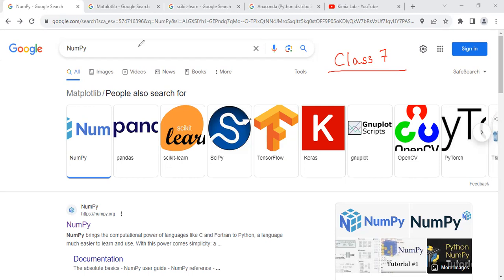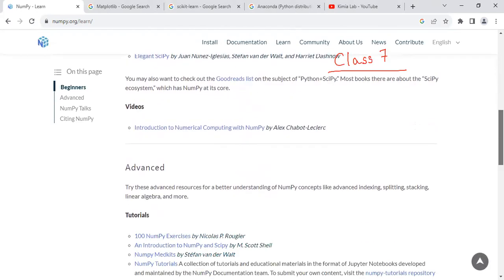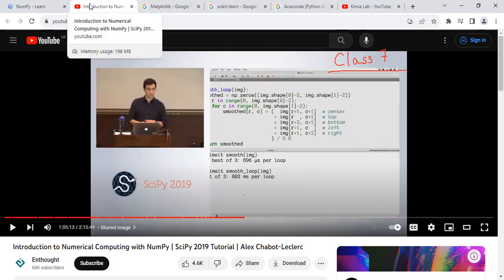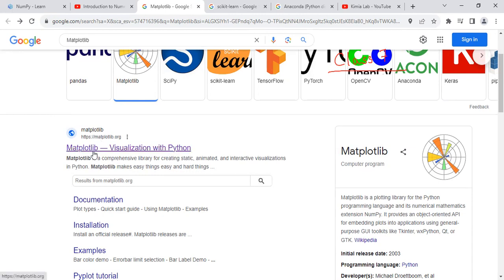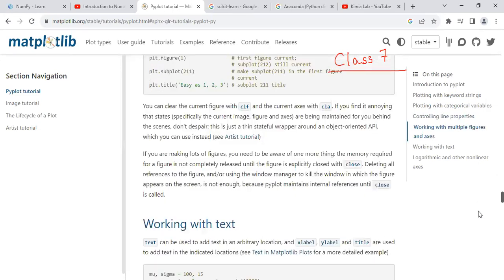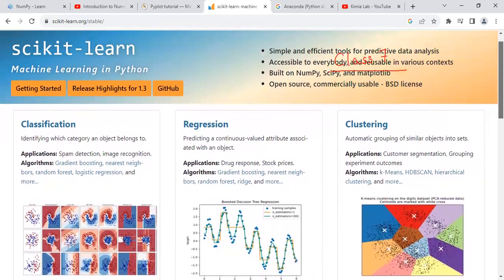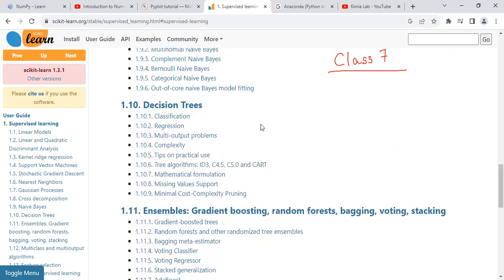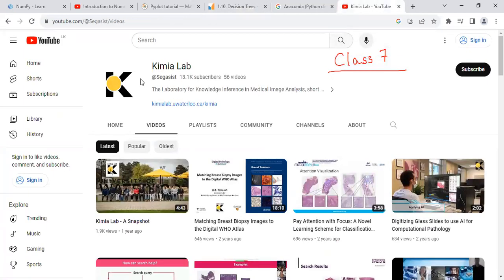Class (7 / 7): Basic Python for Numerical and Data Analysis